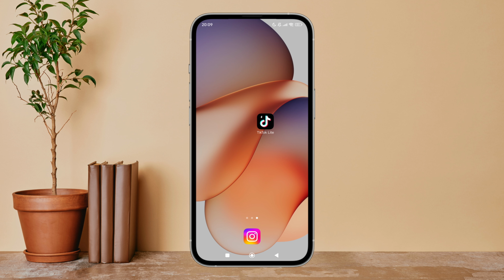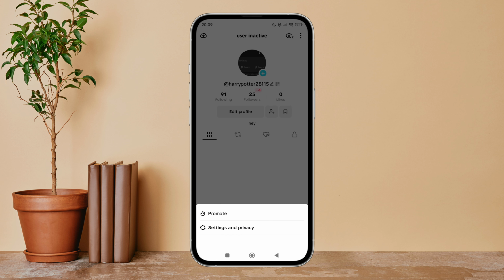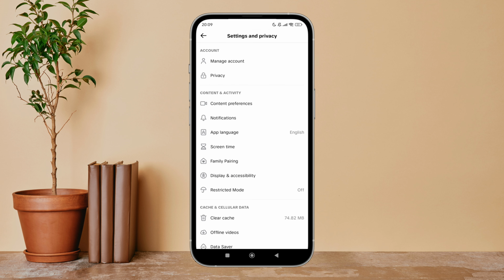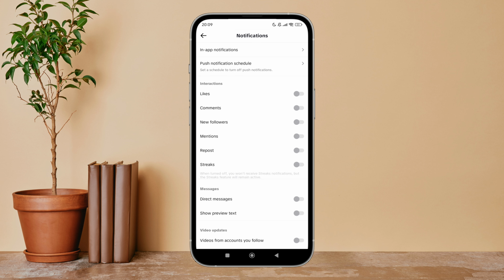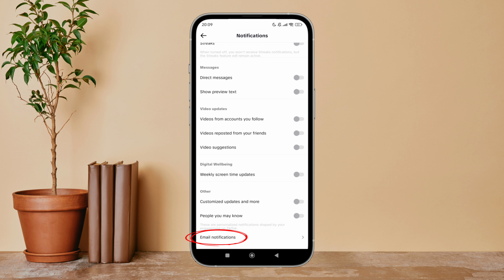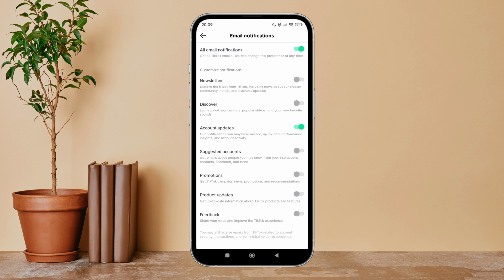How to Disable Account Updates in Tiktok 2026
Welcome to Technology Glance! In this step-by-step tutorial, I’ll show you how to disable account updates notifications on TikTok (2026) so you can reduce unnecessary alerts and keep your notifications organized. If TikTok keeps notifying you about account-related updates and changes, this guide will help you turn those notifications off using the latest app settings. I’ll walk you through the notification menu, explain what account update alerts include, and show how to disable them properly. This tutorial is perfect for users who want a cleaner, quieter TikTok experience.